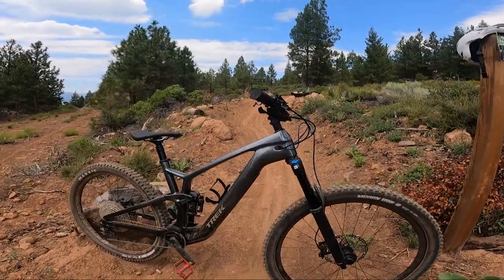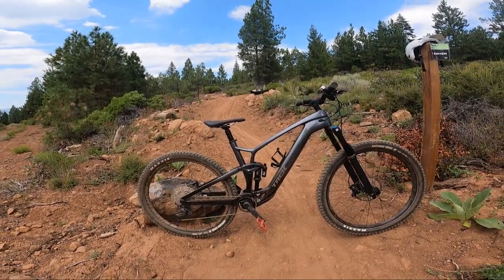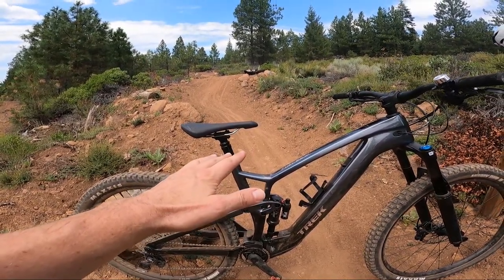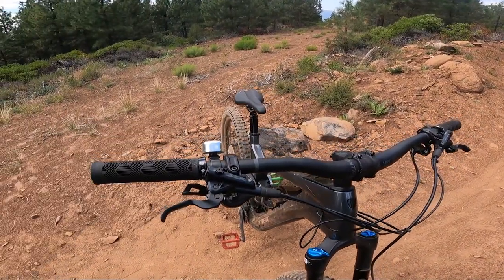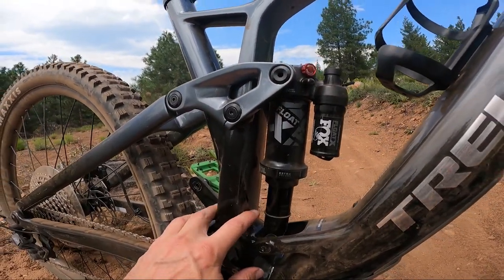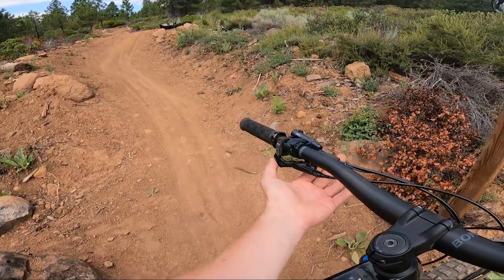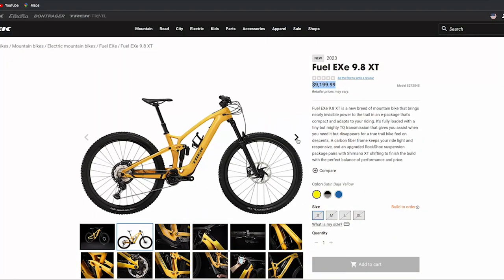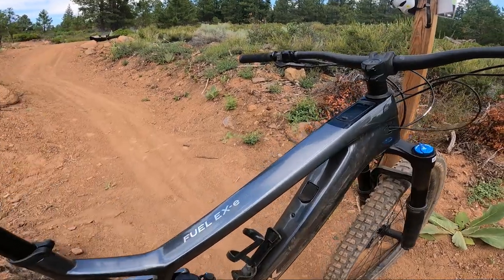Trek Fuel EXe (Electric Mountain Bike) Buyer’s Guide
Let's take a look at the Trek Fuel EXe, an talk about which model is the best value for your money. Which model is the best value for you? You'll have to watch to find out.

Get Stoked! Go Ride! Have Fun!